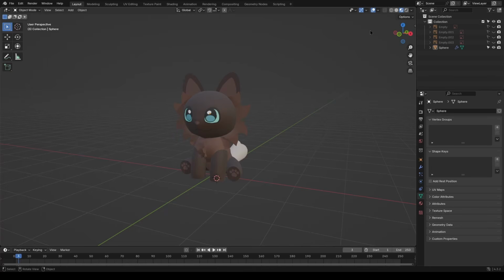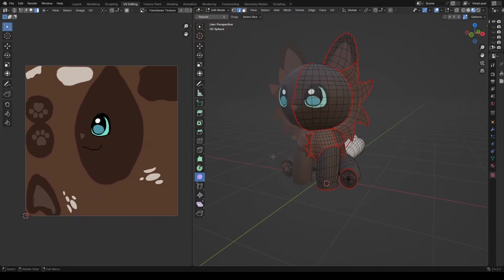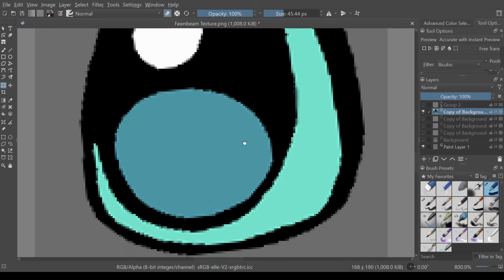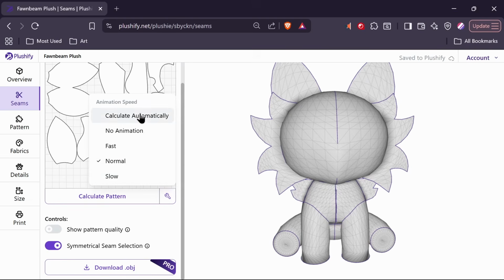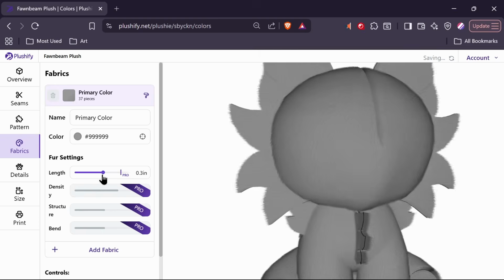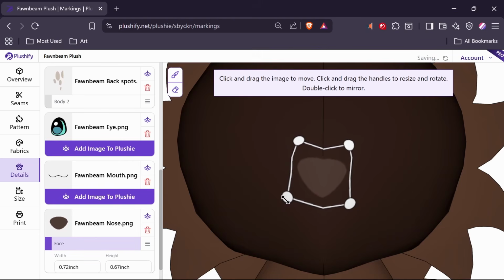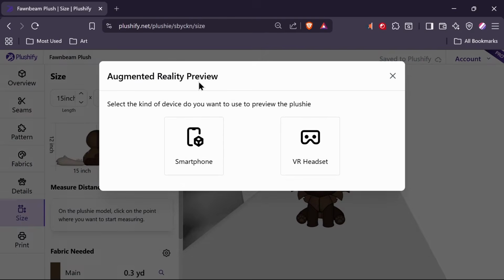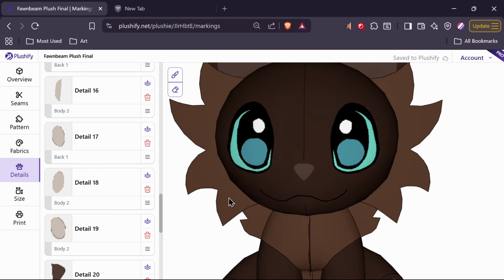How To Make A Plush Pattern FOR FREE With Plushify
People keep asking what programs I use to make plush patterns, so I figured I'd make this tutorial. The video was recorded in multiple sessions over the course of a month, apologies for inconsistencies. This process uses NO generative AI.